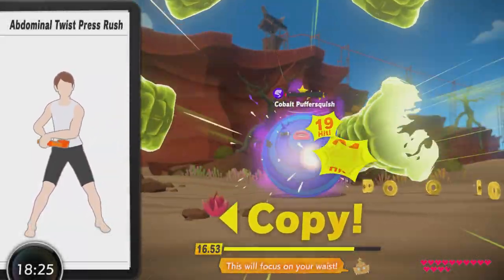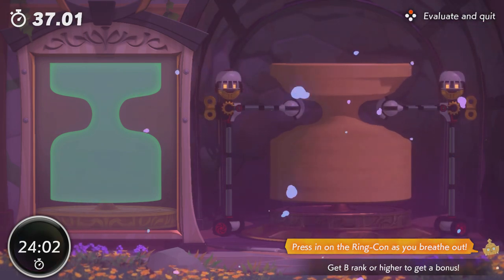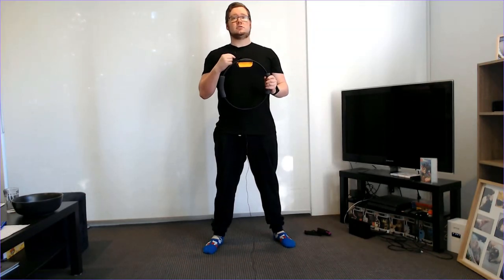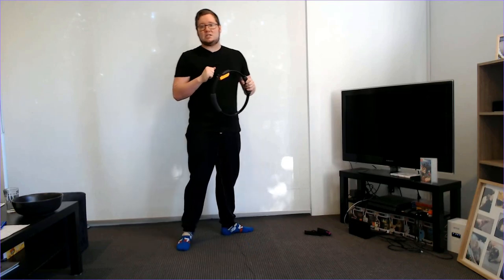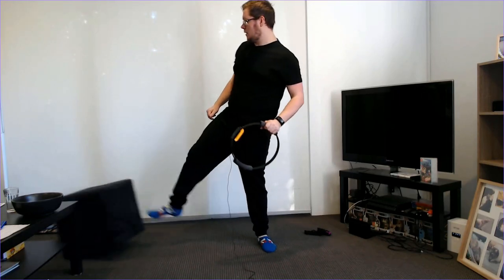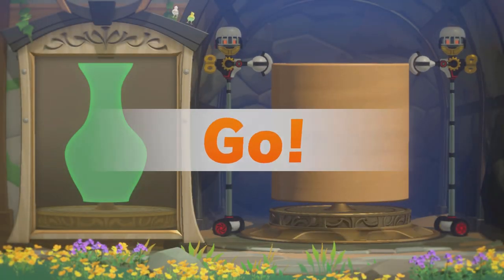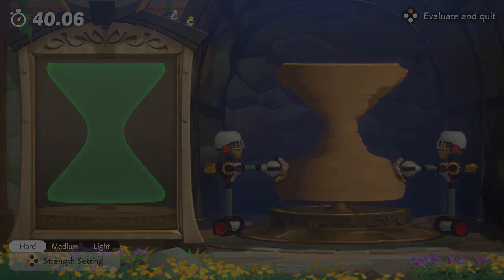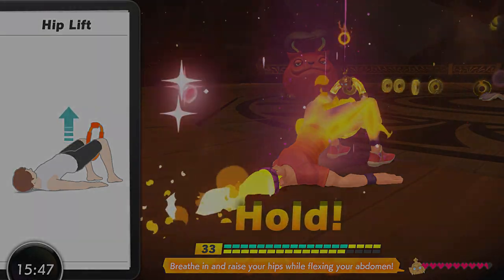Squattery Wheel Guide For Ring Fit Adventure (S Rank Squattery Wheel Advanced)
Squattery Wheel has the best pun name in Ring Fit, dont @ me
This guide will help you get a better score on Squattery Wheel, with form guides, tips and tricks to help you beat this minigame.

Intro: 0:00
Explanation: 0:20
Movement Mechanics: 1:20
Tips And Tricks: 3:18
Useful Fit Skills: 5:22
Conclusion: 5:45

If you're interested in online personal training, with a bespoke program tailored to your health and fitness goals with frequent check ins, nutritional guides and more, please enquire at

Ring Fit Adventure is owned by Nintendo. Music composed by Shinji Ushiroda, Maasa Miyoshi, Shiho Fujii and Asuka Hayazaki. In game footage captured by myself, but Nintendo owns the rights to all footage.